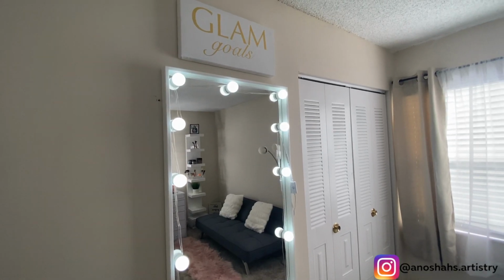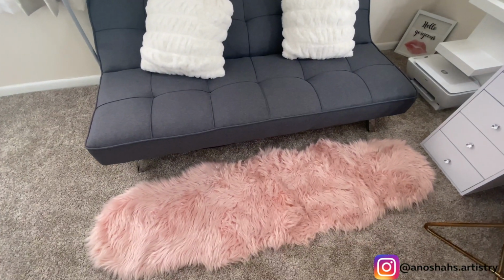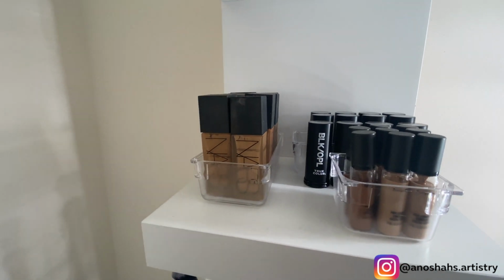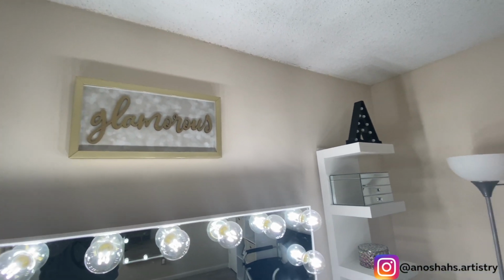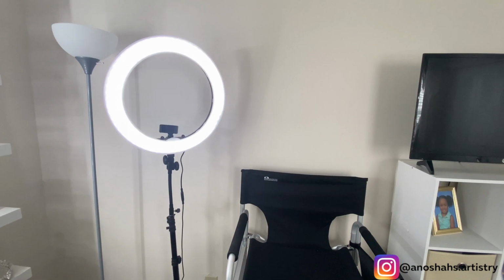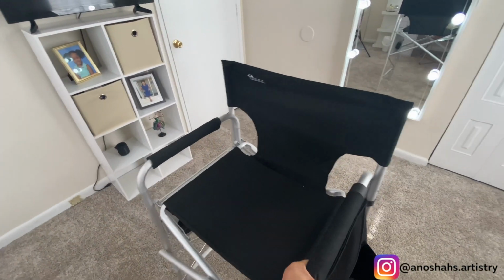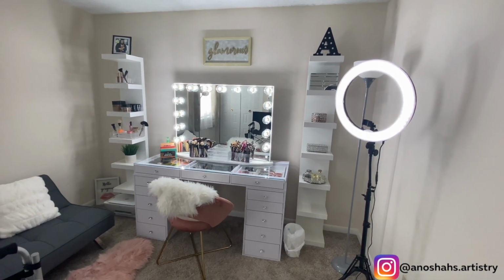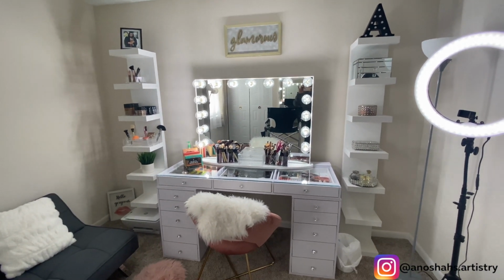Glam Room Tour Part 1|What's In My Glam Room?How I Styled it! SlayStation Pro 2.0|Impressions Vanity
Hey guys! As promised, I finally made a Glam Room Tour Video. In this video, you will see how I styled it and some of the places I got my items from. I am in love with my glam room which has ultimately become my little slice of heaven. My makeup clients love it as well. Hopefully, this video can help anyone who needs glam room decoration ideas. It took tons of research for products and getting everything to my liking but ultimately it was worth it.

Here are some links to the items I have in my glam room:

PlayStation Pro 2.0 Tabletop + Vanity Mirror + 5 Draswer Units Bundle
Bright White/Clear LED Globe Bulbs Cool White/ Hollywood Glow Pro

If you would like a full, honest review about the SlayStation® Pro 2.0 from Impressions Vanity check out this video I made on my channel

Drawer divider organizers (I got 2 sets):

Vertical Plastic Palette Organizer :

Compact Organizer for circular shaped cosmetics:

Wall Vanity light mirror :

White fur throw for chair: